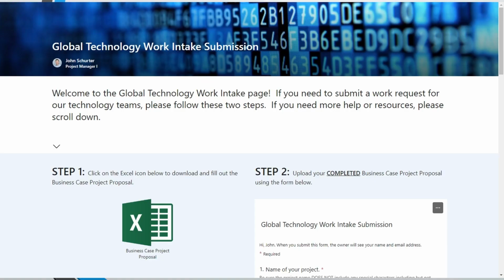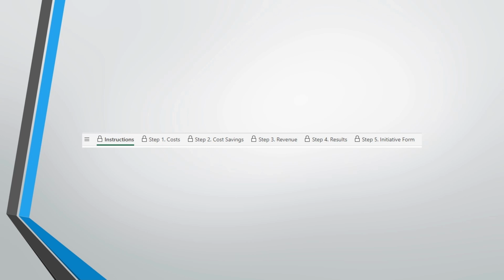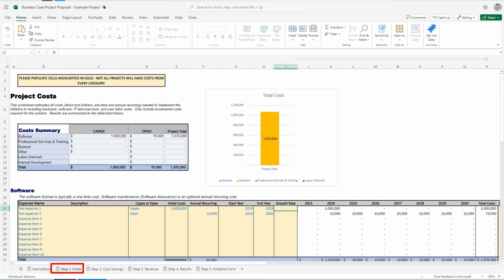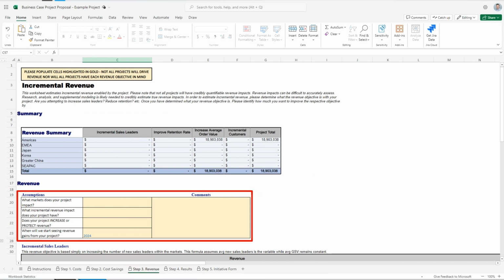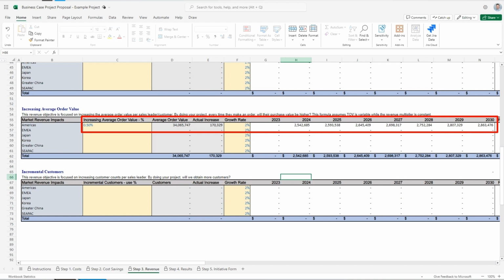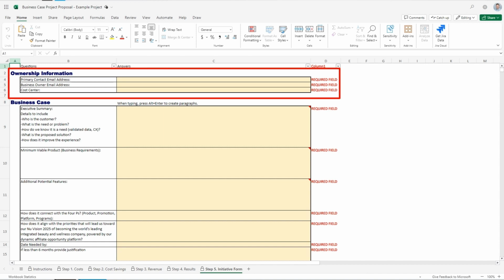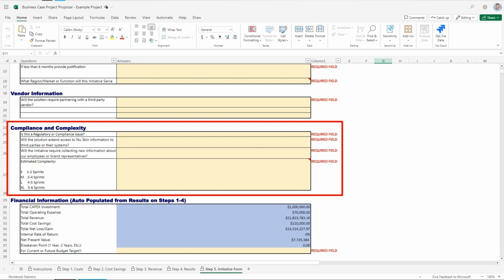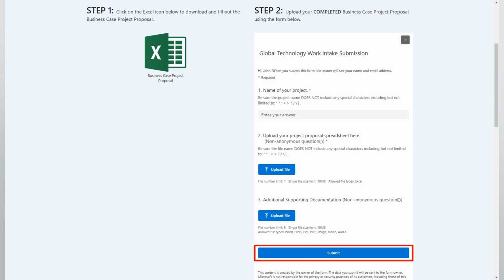WIP Training Jira How To Sped up